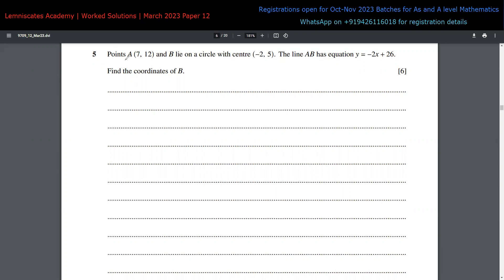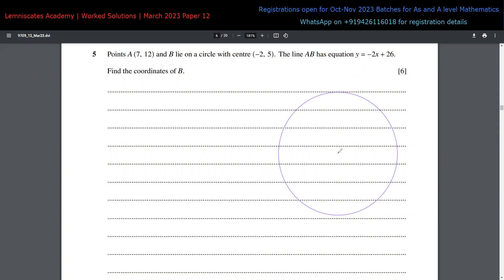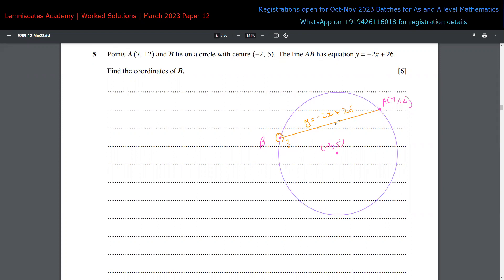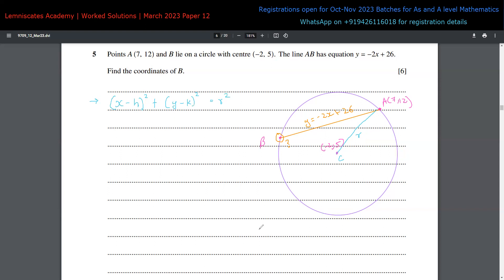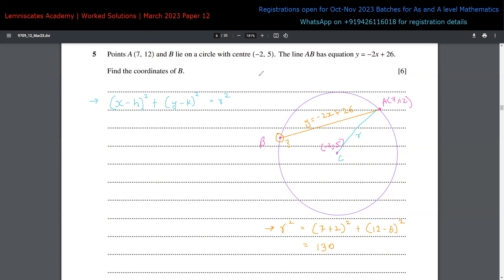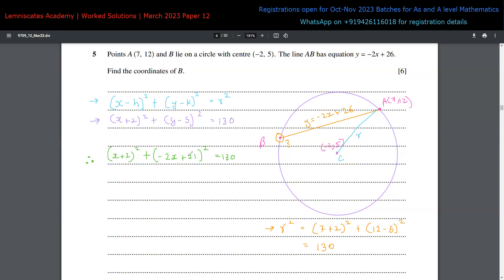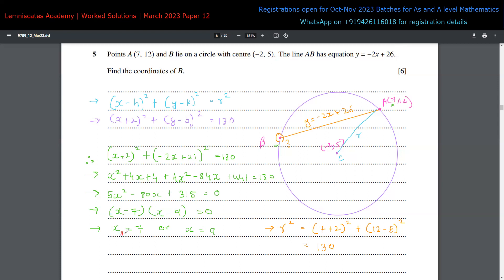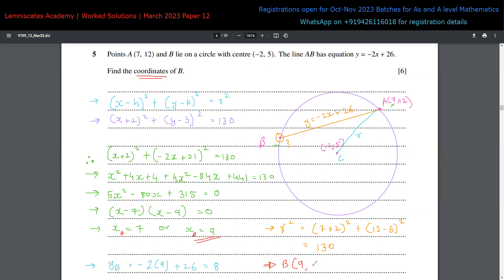9709_m23_qp_12 | Q5 | Circles - Simultaneous Equations